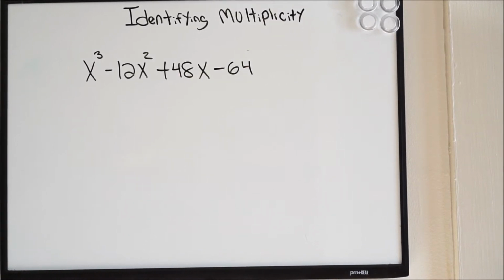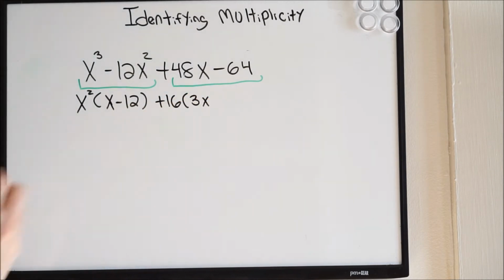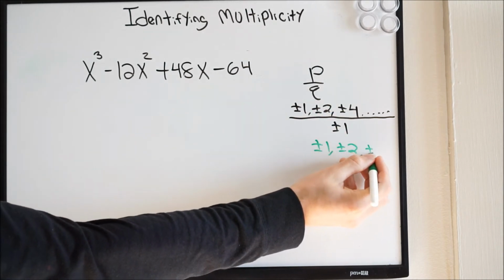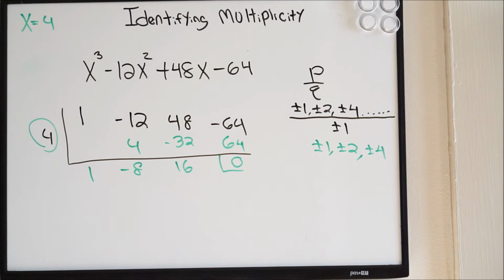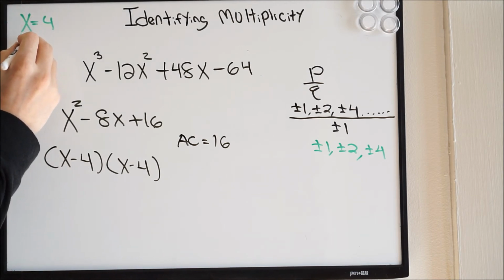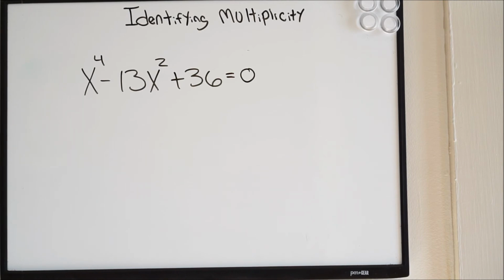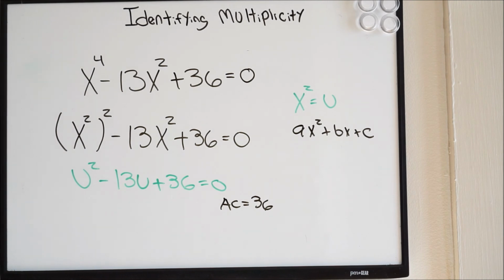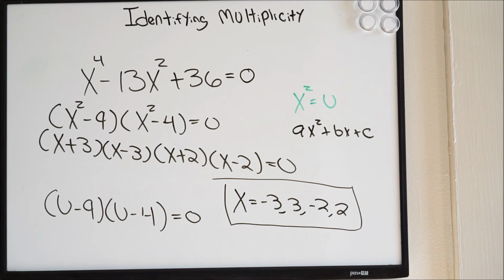Identifying Multiplicity of Polynomial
Here we talk about how to identify the multiplicity of a polynomial.